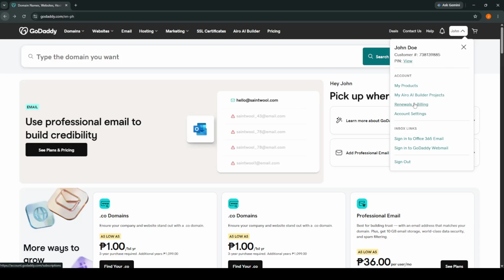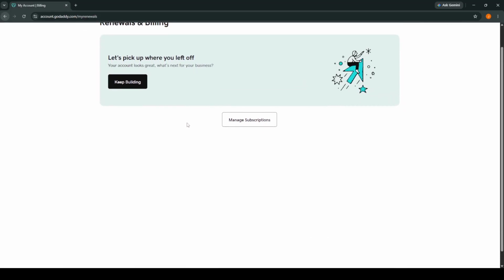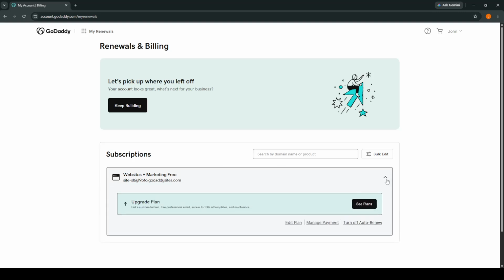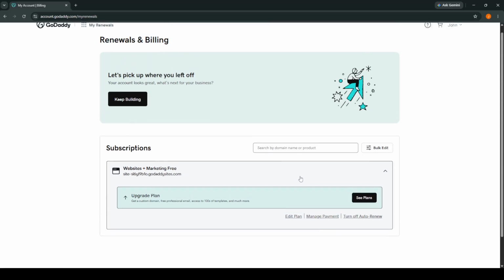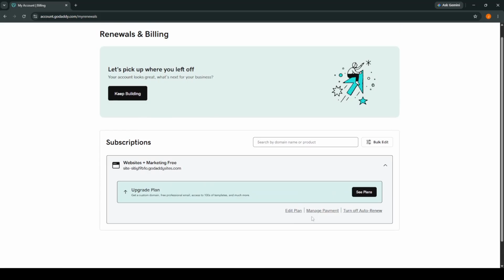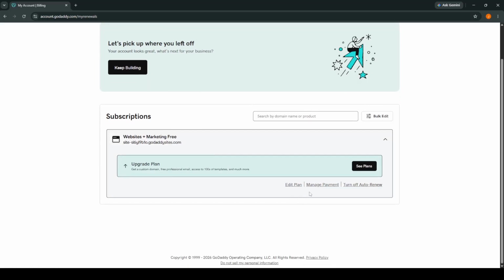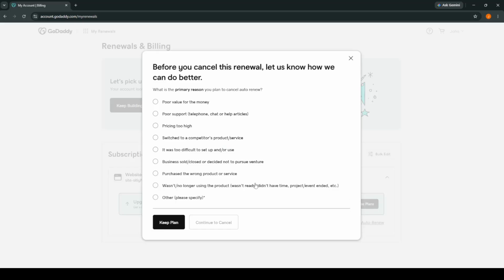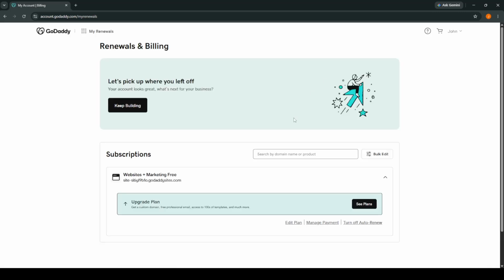How to Refund in Godaddy [2026 Easy Guide]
Learn how to refund in Godaddy step by step, so you can get a quick resolution without confusion. In this guide for GoDaddy refunds, you’ll see how to request a refund, cancel an order, and check refund status inside your GoDaddy account.